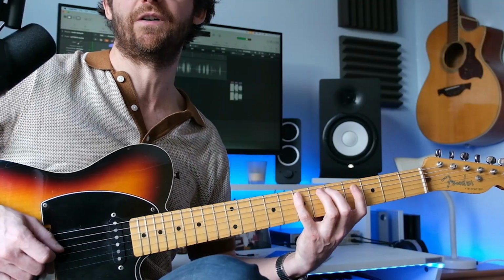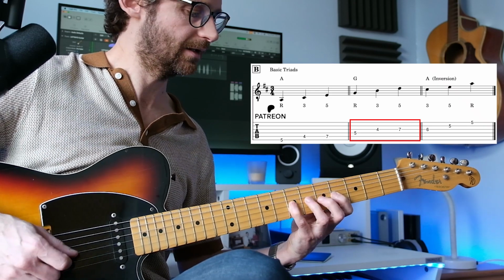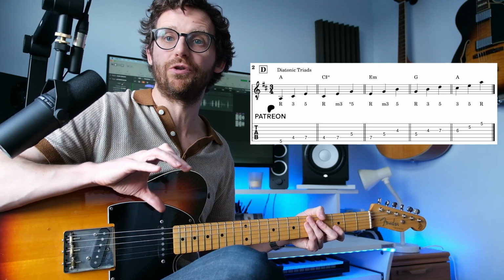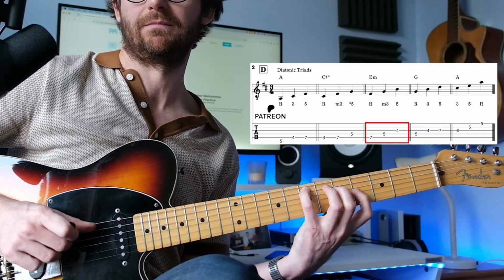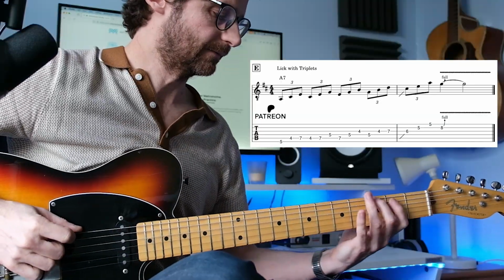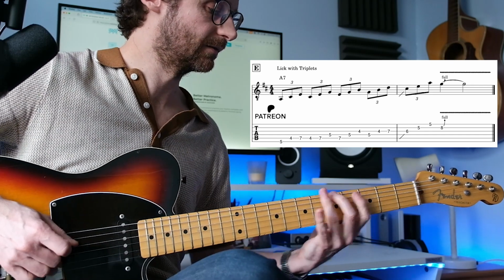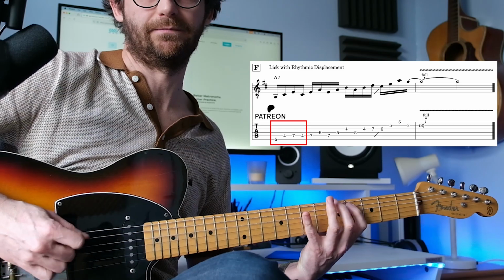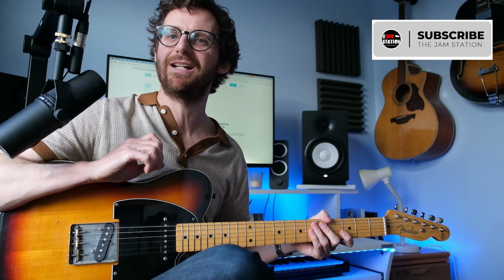Advanced Rock Lick - Sequenced Mixolydian Triads with Rhythmic Displacement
Hi, welcome to the Jam Station and our 10th Lick of the Week deep dive guitar tutorial. This week’s jazzy Blues lick uses sequenced triads diatonic to the A Mixolydian mode so will be a cool alternative to the more scale-based licks which we commonly learn. In the lesson we explore different ways of viewing the lick - stacked triads, an extended dominant 11th arpeggio and then through the sequenced triads. And just when you think we have a complete triad lick, we reimagine it one step further and use some rhythmic displacement to make it even edgier and more challenging!

The mixolydian mode is the fifth mode of the major scale, so this lick is actually built from the key of D major. The mixolydian mode is commonly used in Blues, Jazz, Rock, Funk and Fusion and this phrase could comfortably be used in all of these genres so check it out.

Chapters:
0:00 Lick demo to AC/DC backing
0:27 Introduction
1:04 Mixolydian mode (A)
1:56 Stacked A & G triads (B)
2:48 A11 arpeggio (C)
3:41 Diatonic triads (D)
5:52 Sequencing the triads as triplets (E)
7:01 Pep talk!
7:21 Rhythmic displacement
8:01 The lick as 16th notes (F)
9:52 Backing track demos
10:06 AC/DC style backing
10:41 12 Bar Blues in ALL 12 keys backing
11:21 Led Zeppelin style backing
11:58 Next week

The following Jam Station backing tracks were used in the lick demonstrations towards the end of the video:

Follow along for demonstration and ideas for how to effectively break down and learn the lick and remember you can download the tab for this lick from our new Patreon page at the following link:

We’re on all of the main social media channels, so find a link to your favourite via our Link Tree